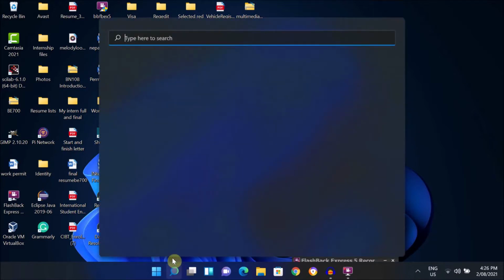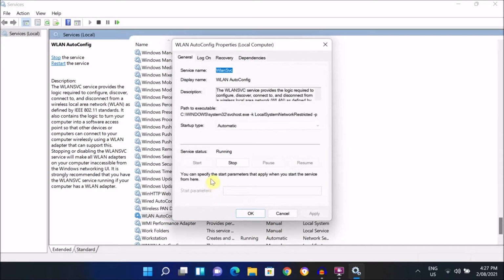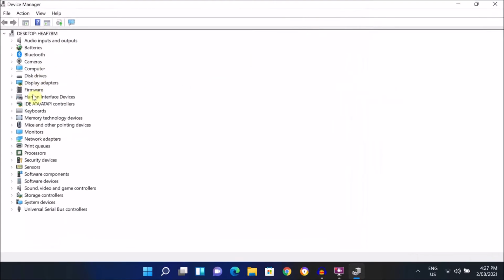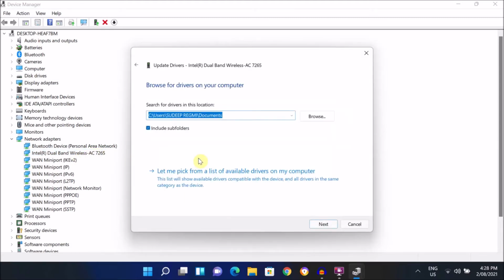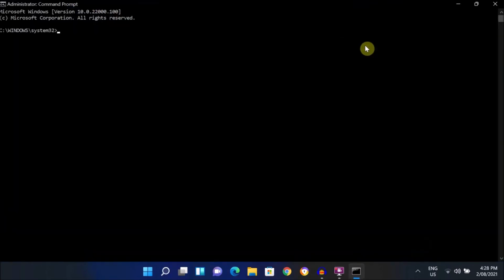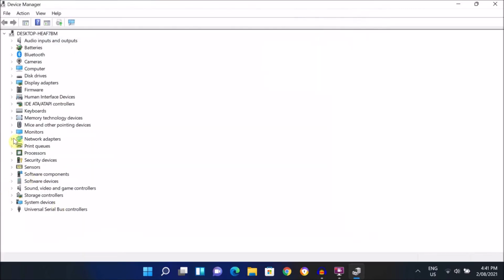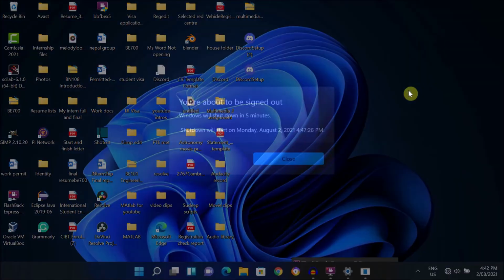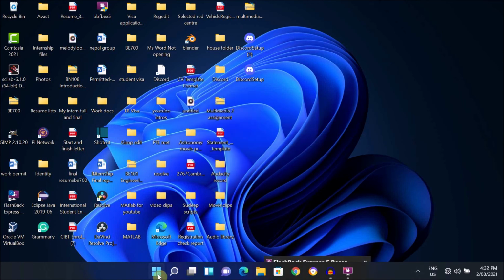WIFI not Working || WIFI option not visible on taskbar and settings on Windows 10 and 11 SOLVED!!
This video shows how to fix wifi option not showing on the task bar and settings of your Computer. This problem occurs due to multiple reasons, and this video has four different types of solutions which slove this types of problems in most of the cases.